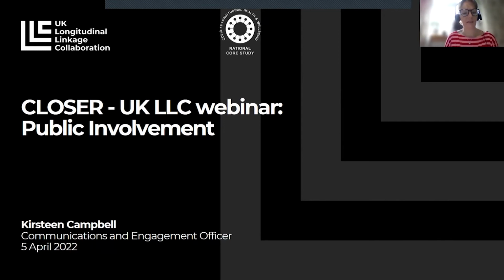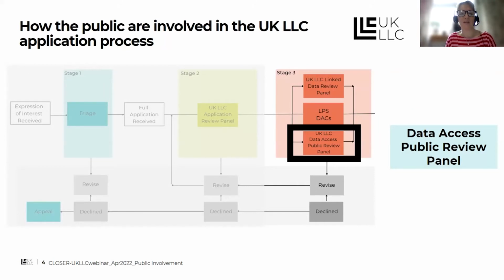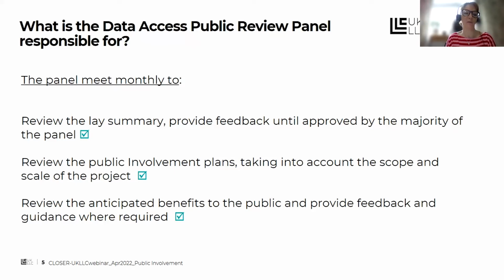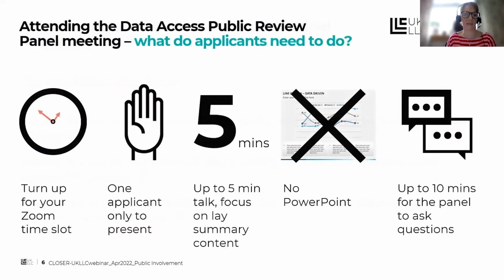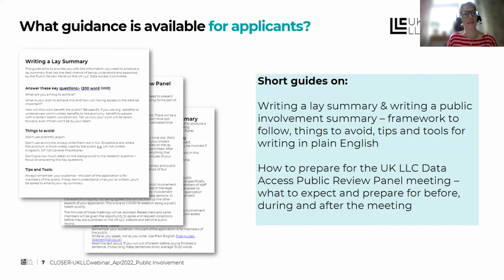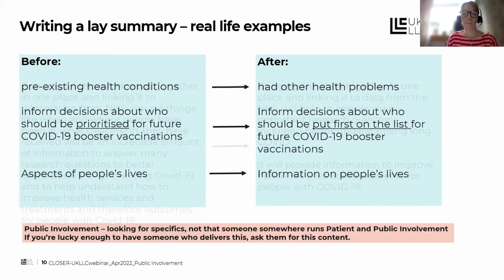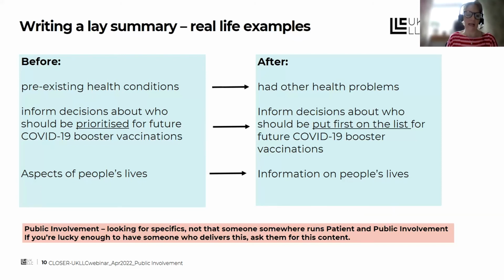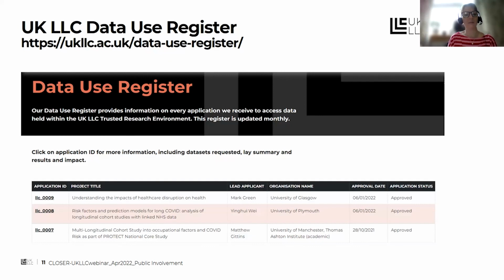UK Longitudinal Linkage Collaboration: Data Access Public Review Panel - Kirsteen Campbell